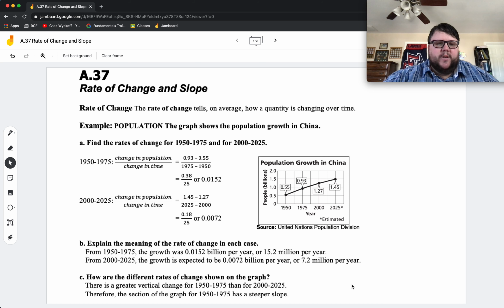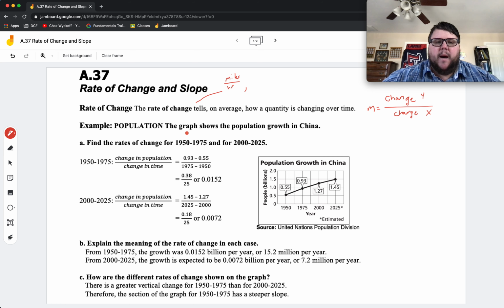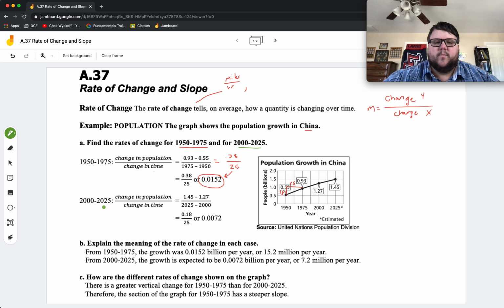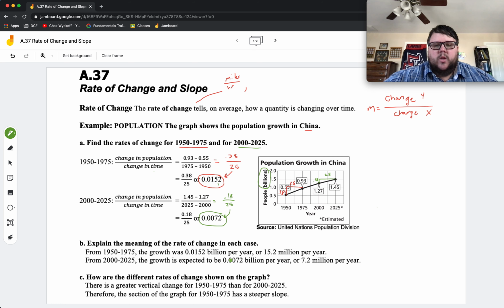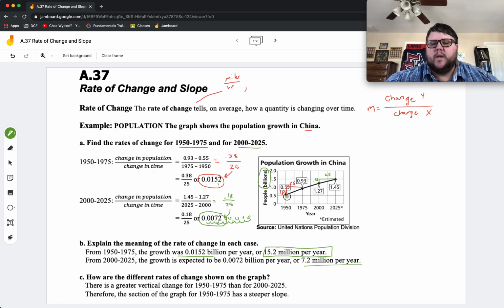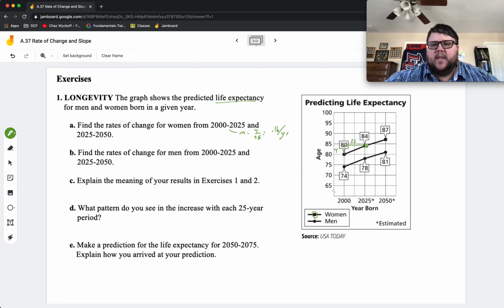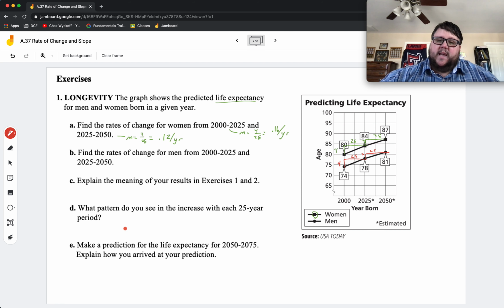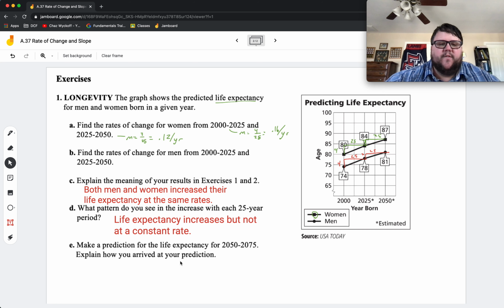A.37 Rate of Change and Slope